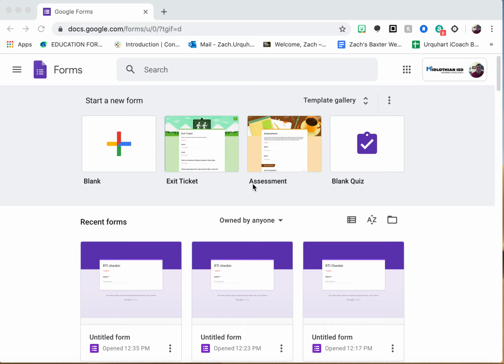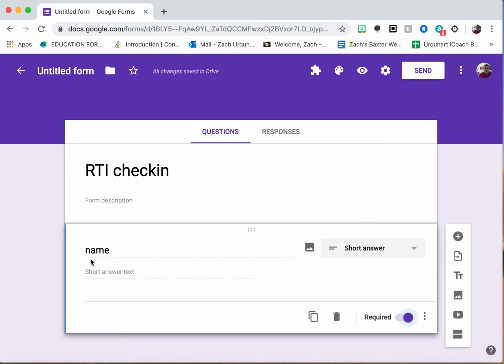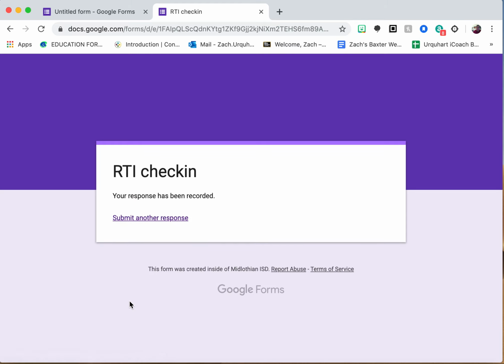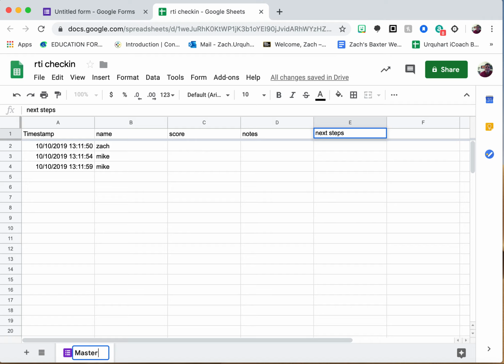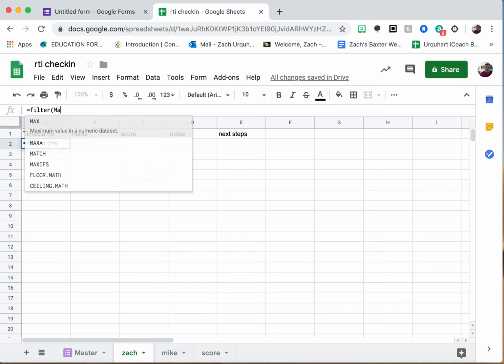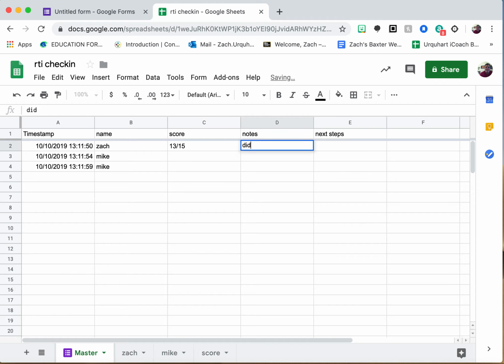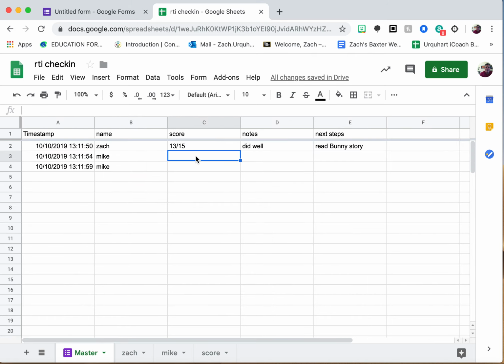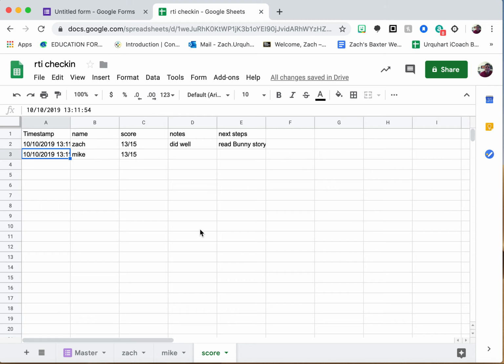Making Separate Tabs for Each Student in a Data Sheet